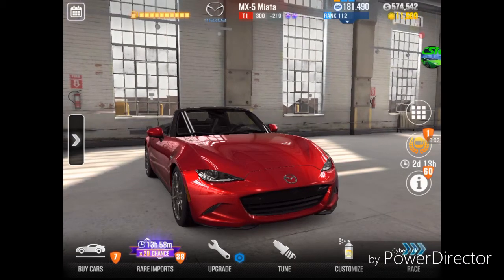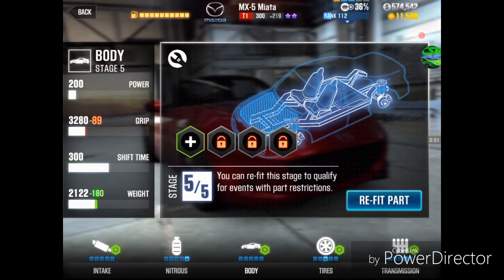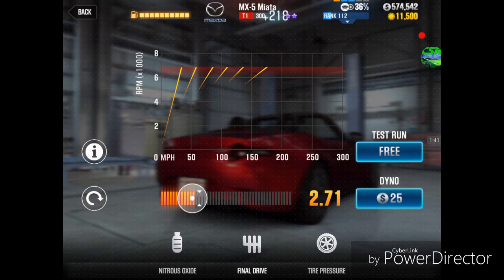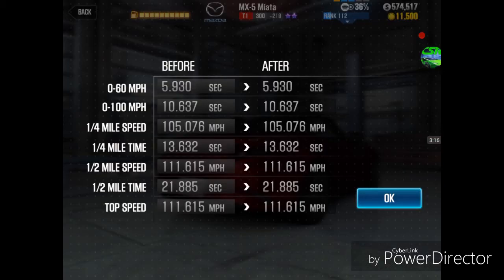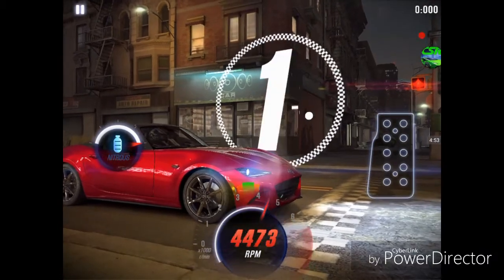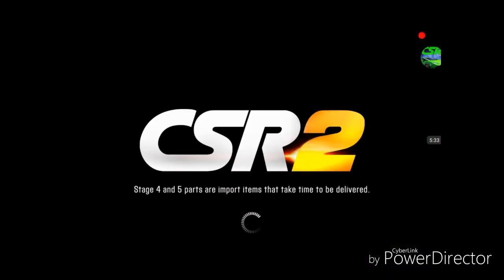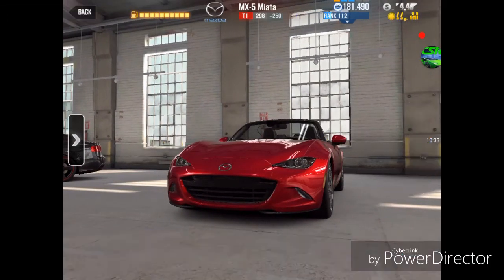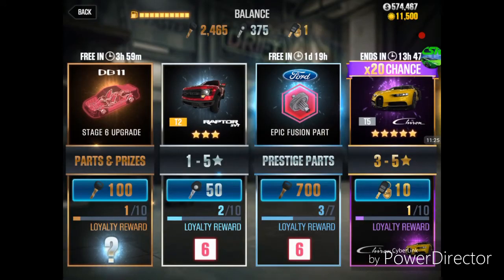CSR2 Tempest 3 tier 1 Mazda Miata setup and tune for 300pp bracket version 2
Here I advanced to 300pp. Because of the fusion drops I got, my original tune turned into a very difficult one to finish with. I had to revisit my setup and tune to leverage the Evo points from fusions, to narrowly get past Rico.